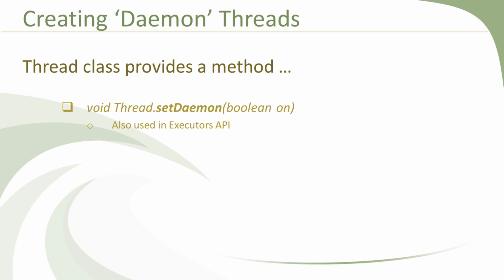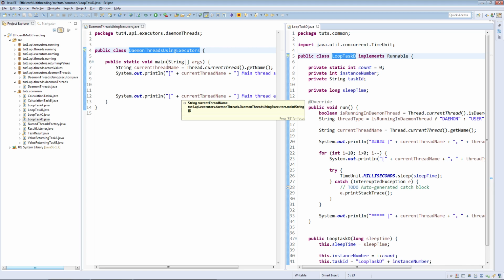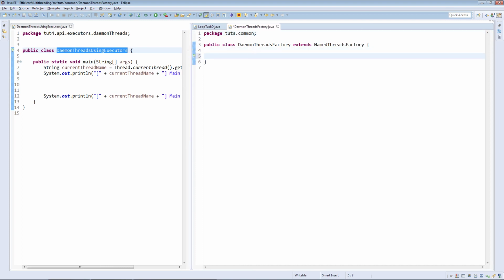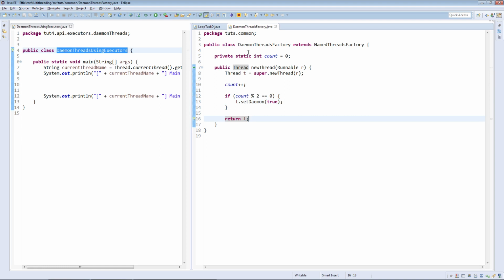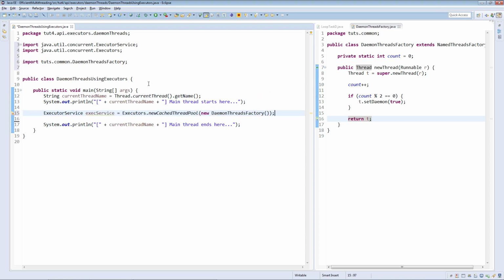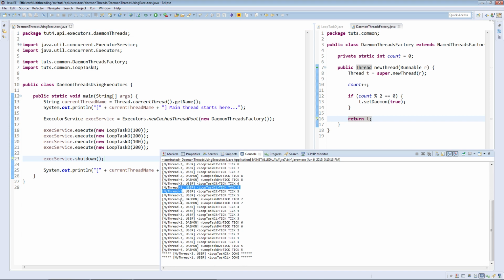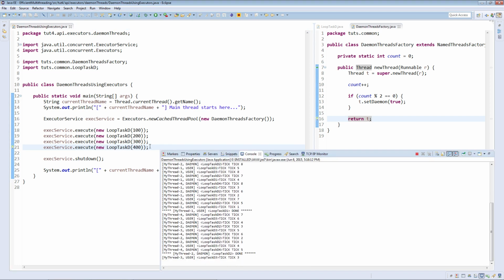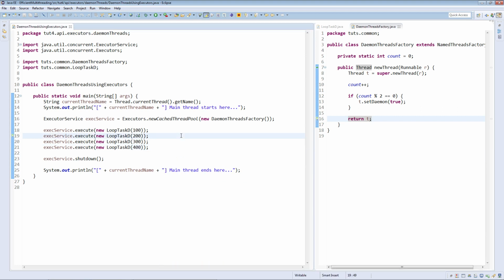Daemon Threads Using Executors -- Creating Deamon Threads in Executor Framework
Multithreading in JAVA, Executor Framework, Executor, Thread Executor, Creating Deamon Threads in Executor Framework